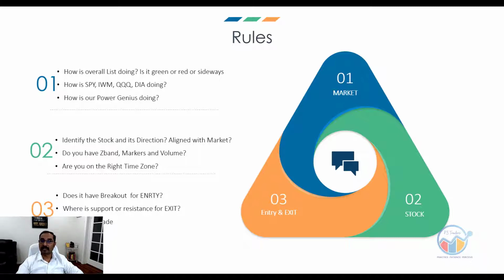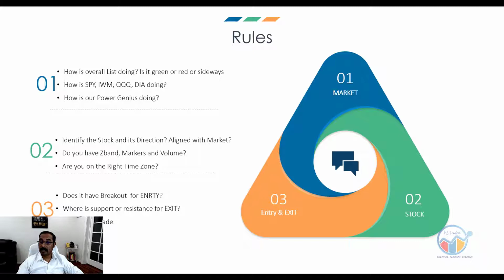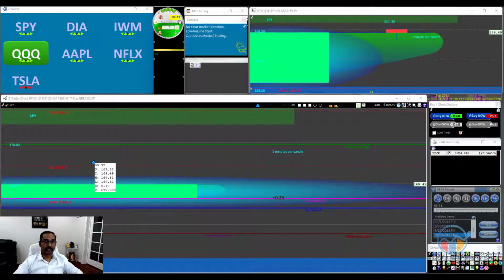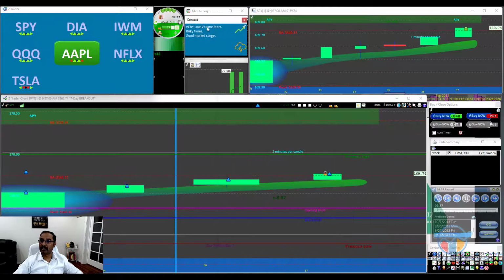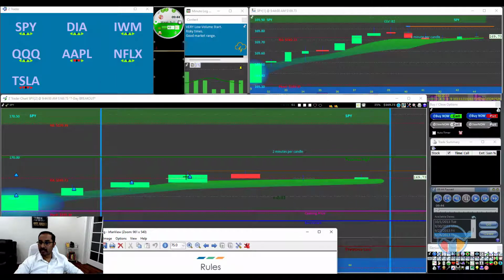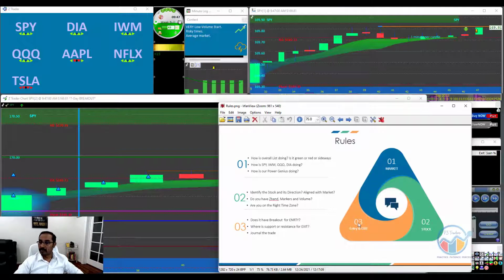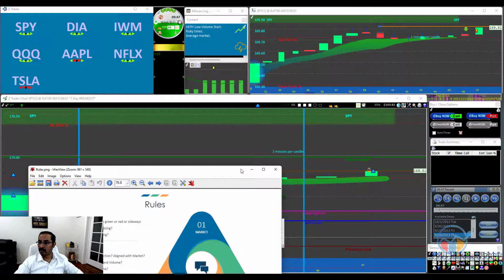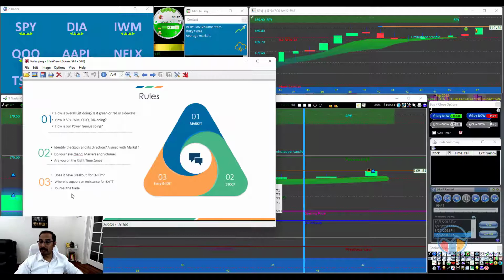The Rules for Practicing Option Day trading in P3 Simulator, You Need to Watch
In this video, we have explained the simple rules that needs to be followed to practice the option day trading in our simulator which has around 11 years worth of daily data. System can randomly pick a day for you to practice the trade.